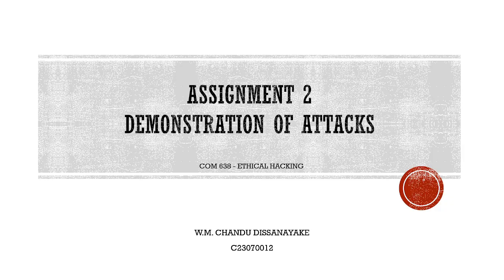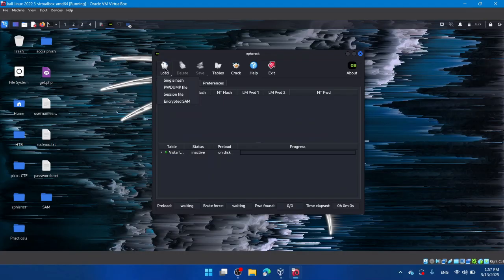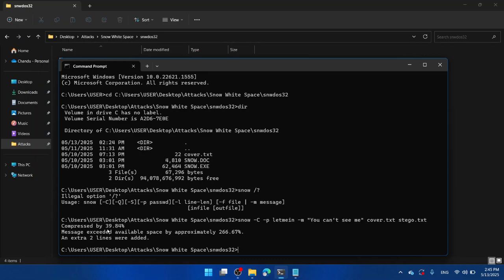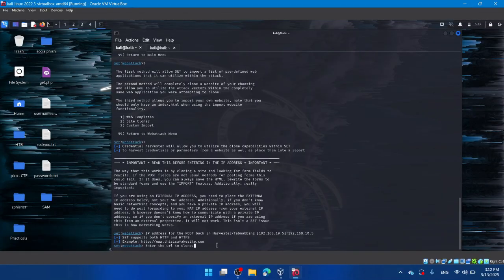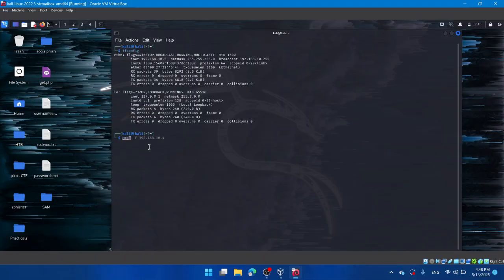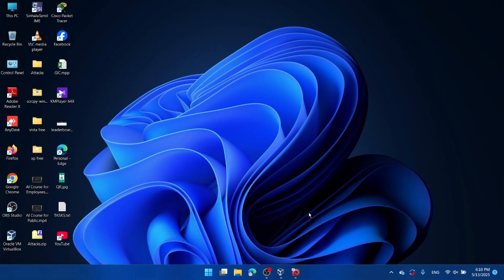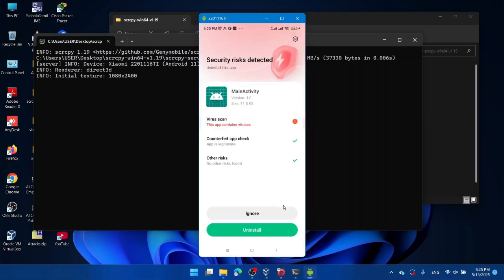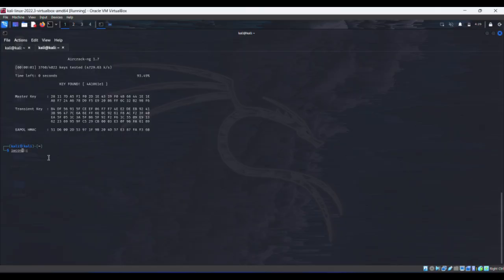Walkthrough Demonstration | COM 638 - Ethical Hacking | Assignment 2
This  is a part of assignment within the module Ethical Hacking. (COM 638) This include demonstrations for six attacks and simulations.

Created by: Chandu Dissanayake (C23070012)